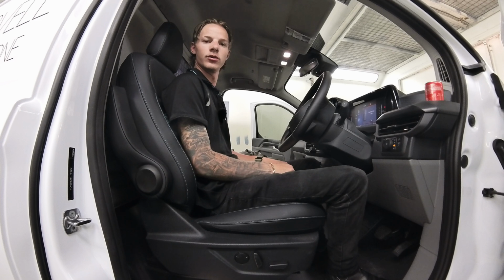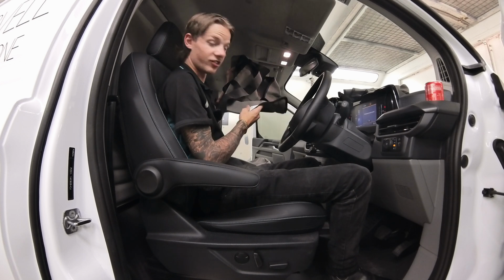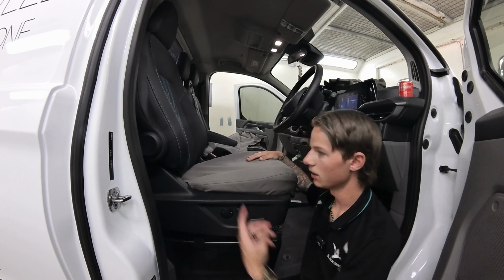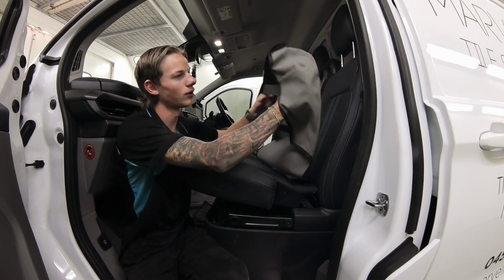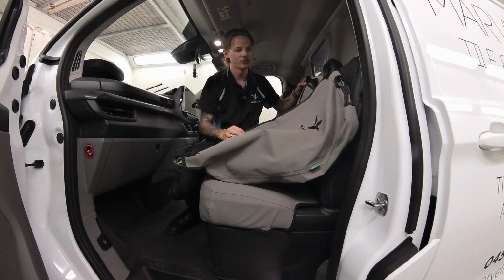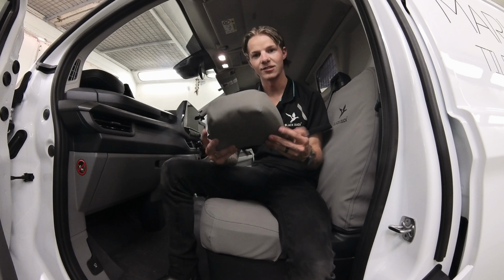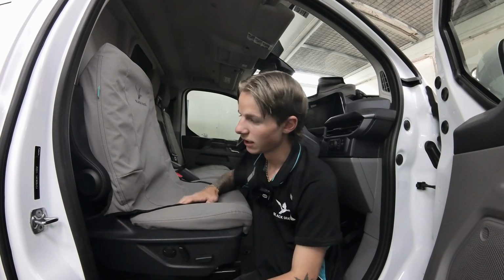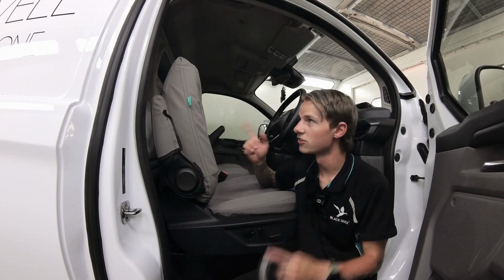2023+ Ford Transit AV Front Seats Fitting Video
FTAV241ARABC